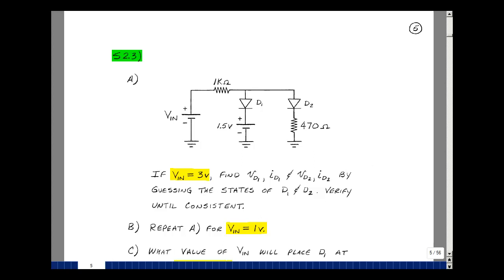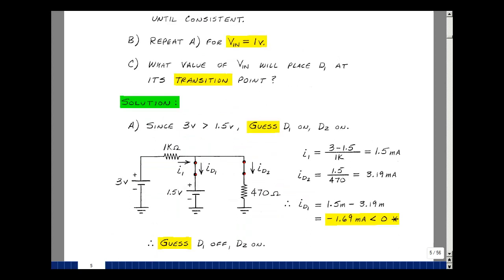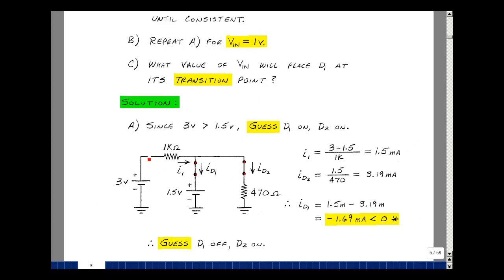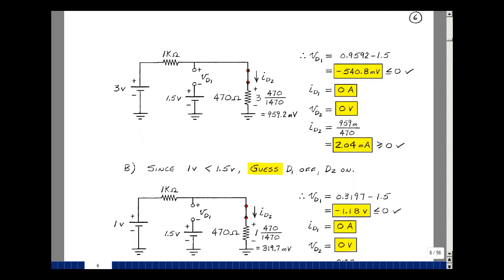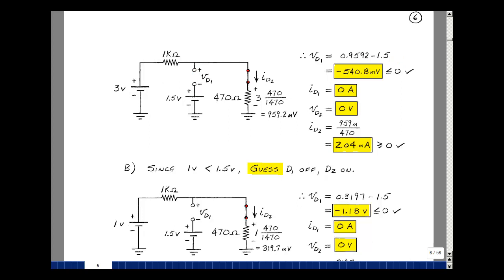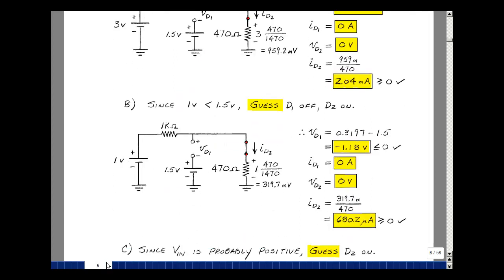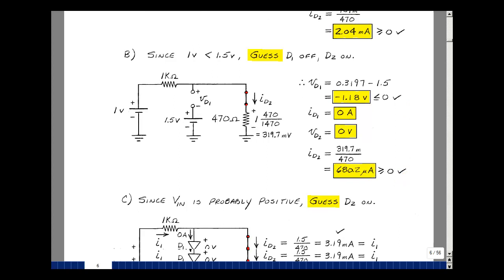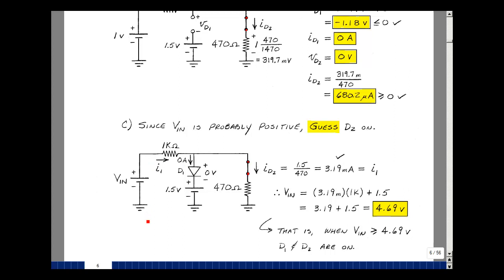ECE302msu: Chapter 2 - Supplemental Prob. S2.3